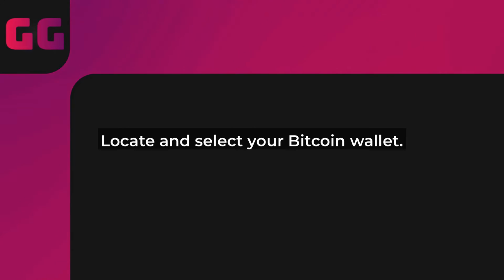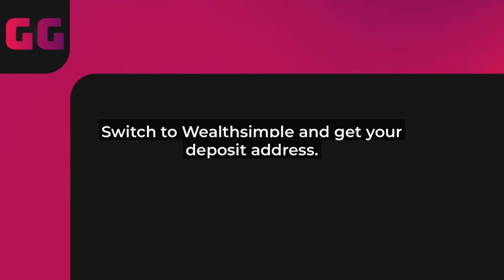How To Transfer Bitcoin From Coinbase To Wealthsimple 2025